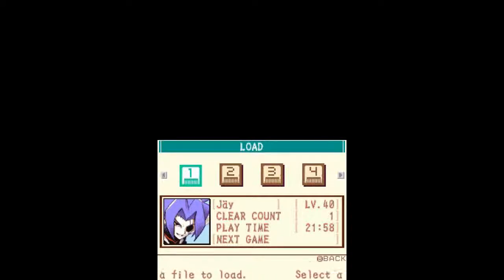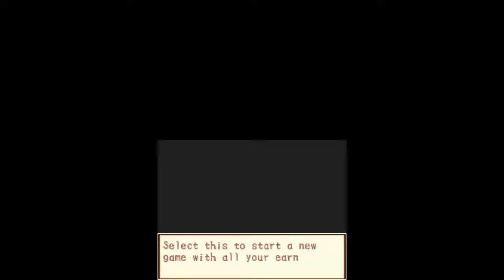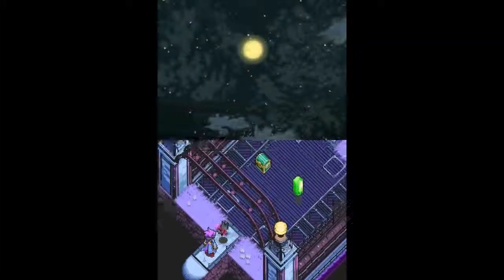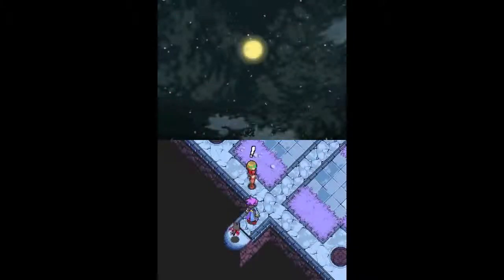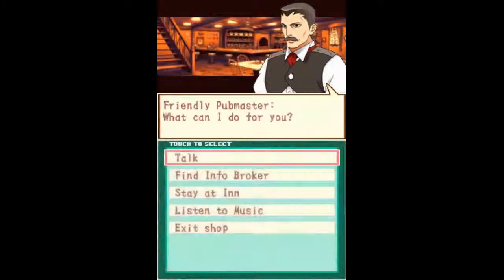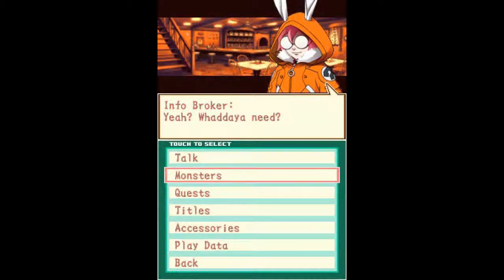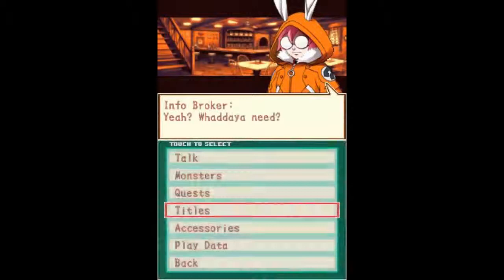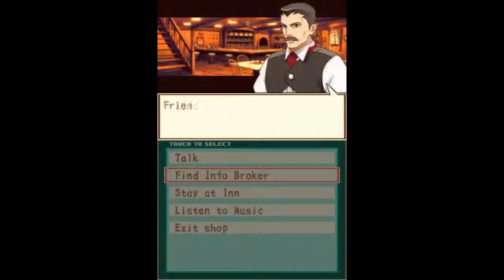Lunar Knights PT (Vambery Run) Ep. 1: Prologue to the Epilogue pt. 1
First off... sorry for the wait (once again).

Second off, the first few parts of the video will be going through the main game. This is actually necessary, as we need to get to the point where our two protags are paired before progressing to the good part! Also, there are differences in the main game that are relevant (some are pretty gosh darn important in getting certain items and accessories), so I will be covering those.